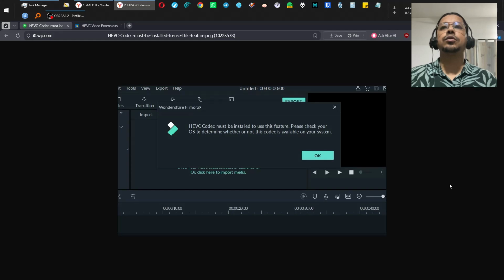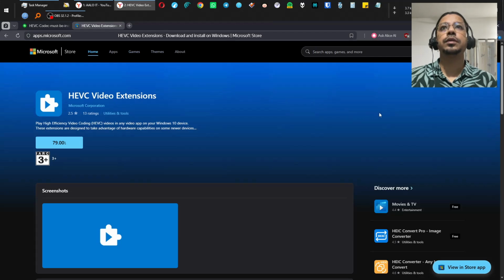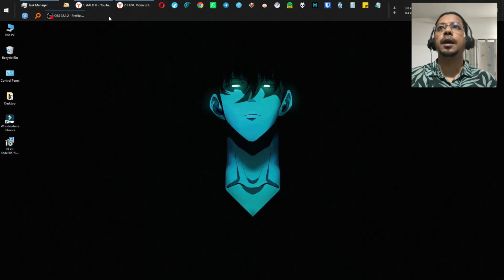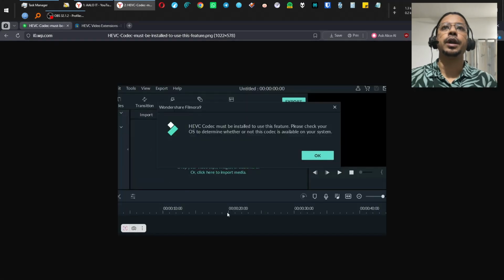Solution to HEVC Codec problem in Windows 10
Are you getting HEVC codec errors in Windows 10? Can't play H.265/HEVC videos on your PC?

In this video, I show the easiest way to fix the HEVC codec problem in Windows 10 so you can play HEVC/H.265 videos without errors.

✔ Fix HEVC codec missing error
✔ Play H.265 videos on Windows 10

And, you can also use K-Lite Codec Pack as an alternative.